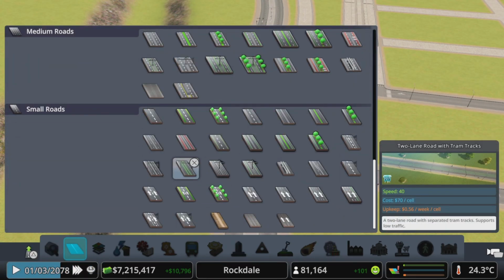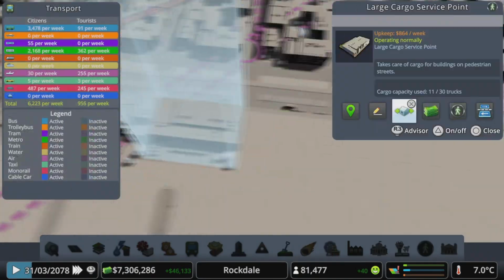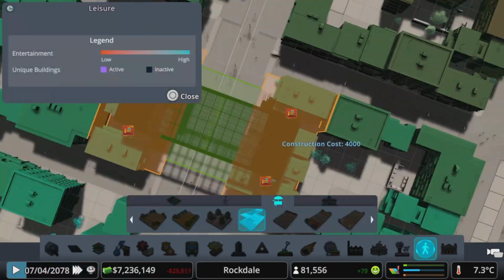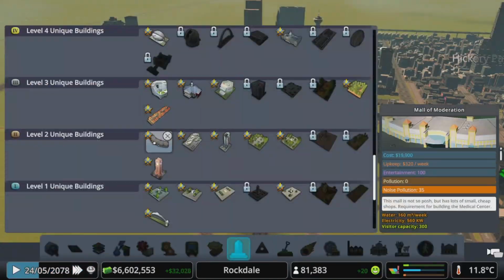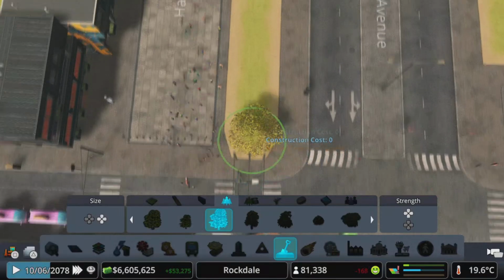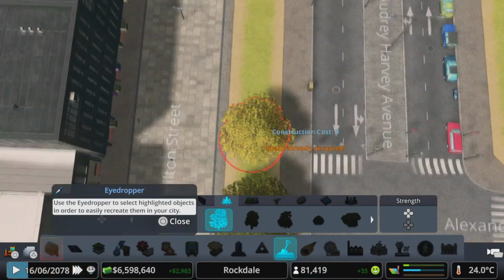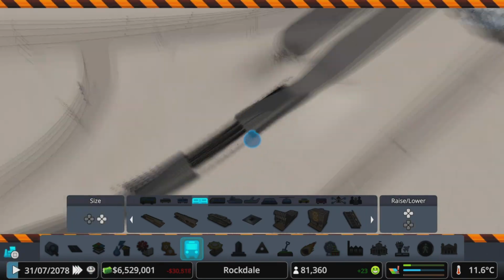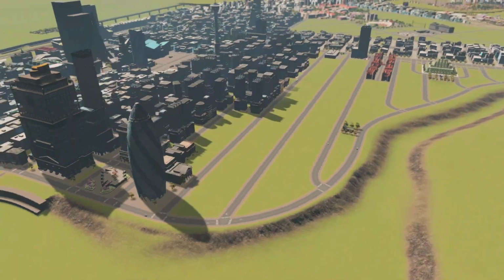New pedestrian area expansion (city skylines)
In this episode we finish our pedestrian area and build the road network for a new area